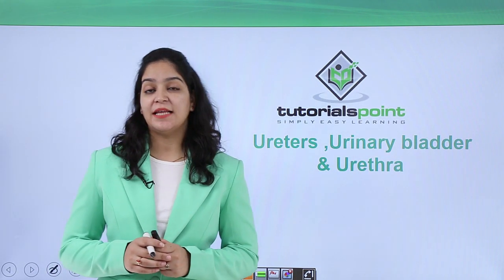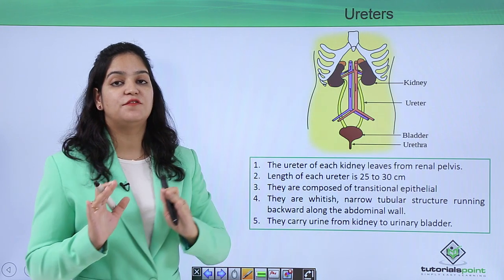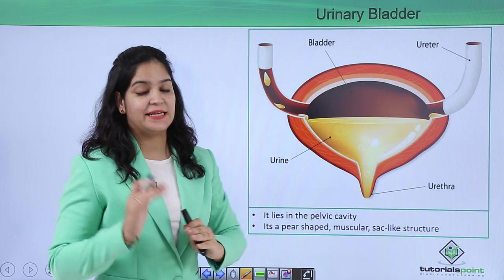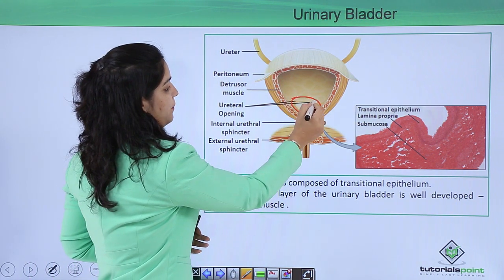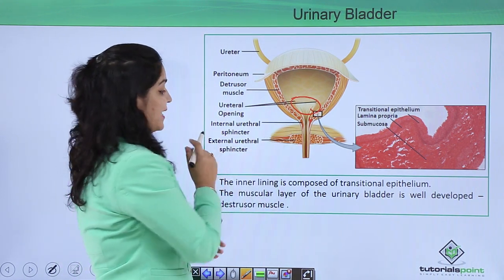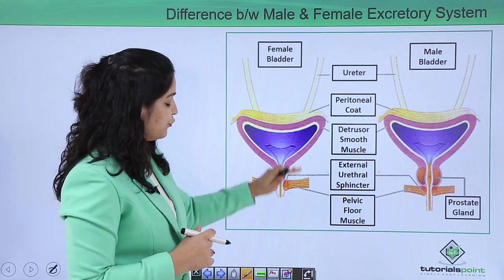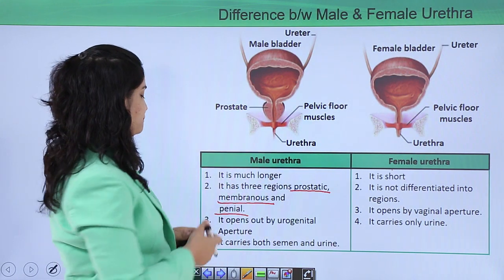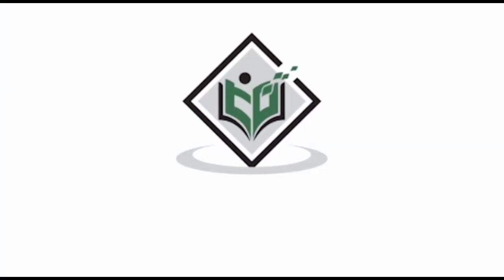Class10th – Ureters Urinary Bladder and Urethra | Excretory System | Tutorials Point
Excretory system - Ureters urinary bladder and urethra